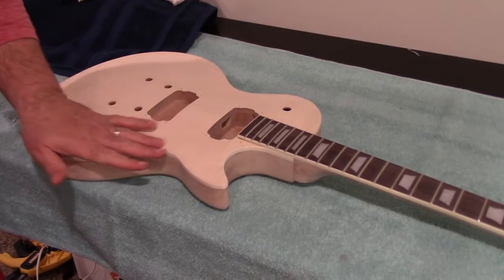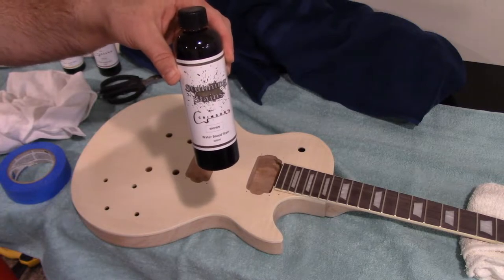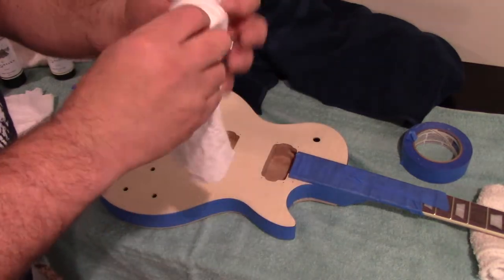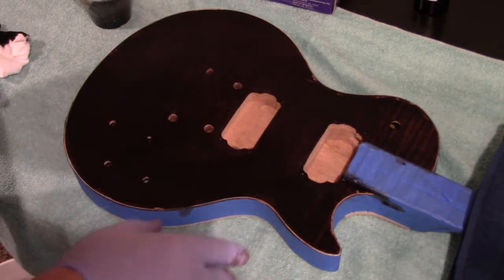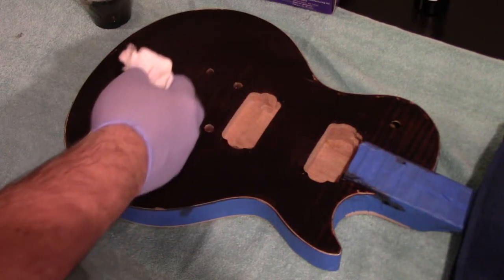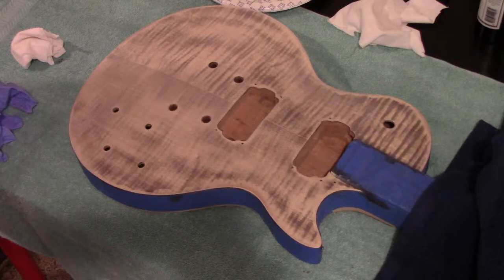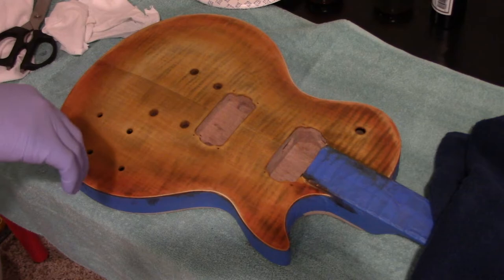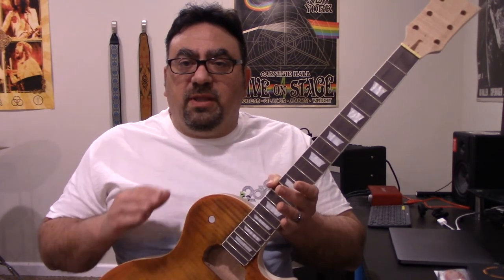Staining a Flamed Maple Veneer: Fretwire LP Guitar Build Part III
Staining the Flamed Maple Veneer of my Fretwire LP Guitar. Not an easy task. Lots of elbow grease and care. And patience!